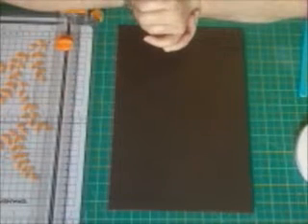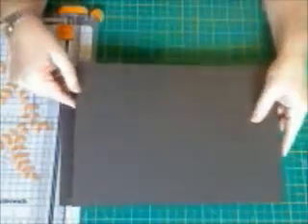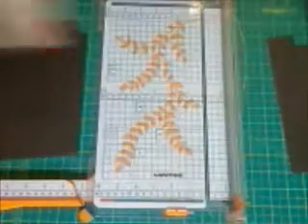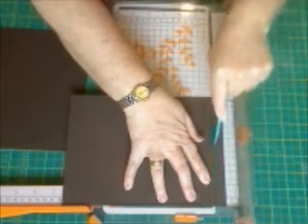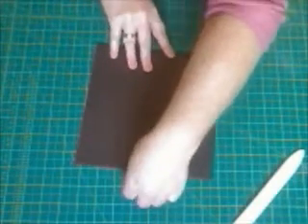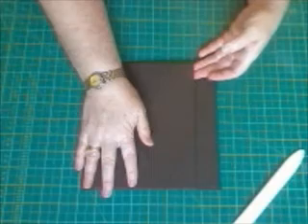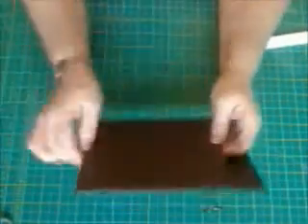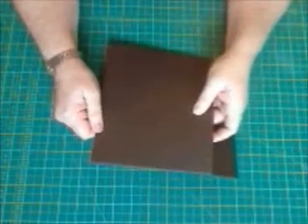CFG Minis BAMP 2 Base Page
Welcome to CFG Minis. Please join me as I make a beautiful mini album to house all your wonderful photos. In this part I will be showing you how to make the "base page".